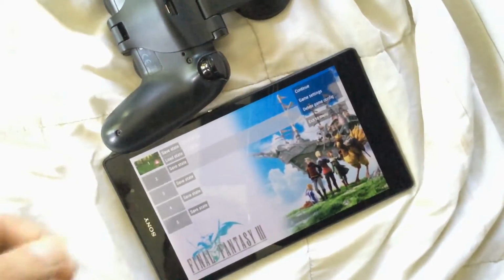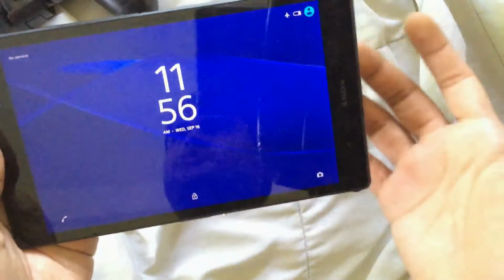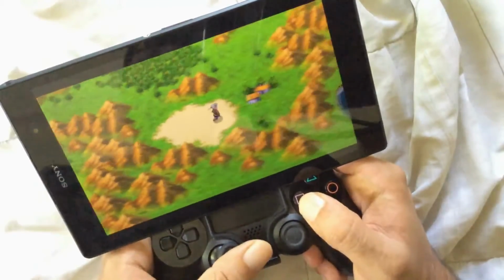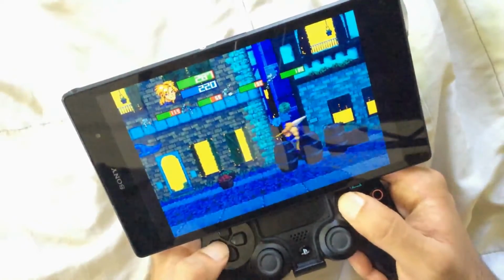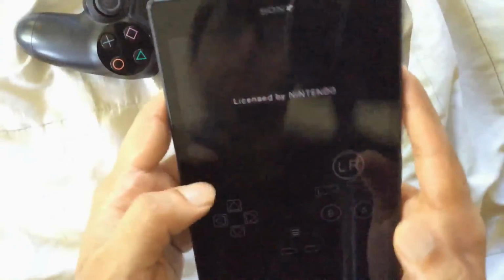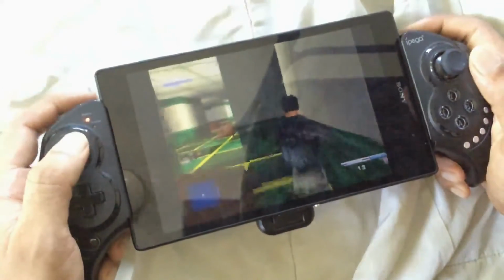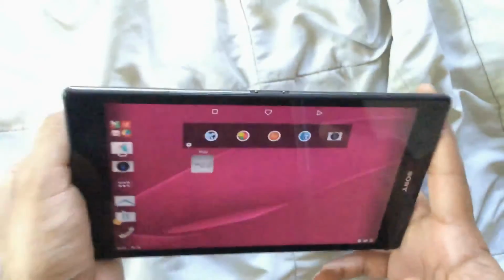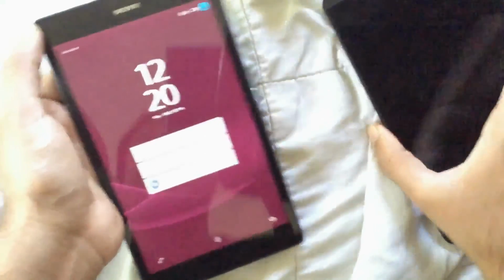Review Xperia Z3 tab emulation PSP/GBA/SATURN ps4 mount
A game emulation review of the Xperia Z3 compact tablet with the ps4 mount and ipega 9023. Tested with:
PSP:final fantasy 3, PSX: syphon filter, SEGA SATURN: Gaurdian Heroes, GBA: Baldurs Gate.